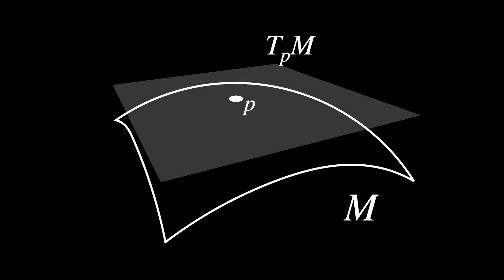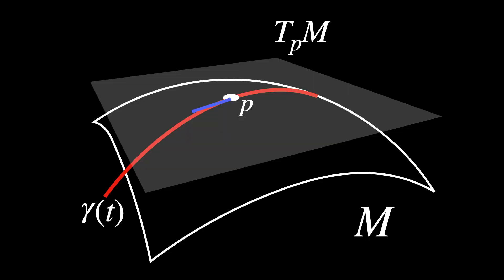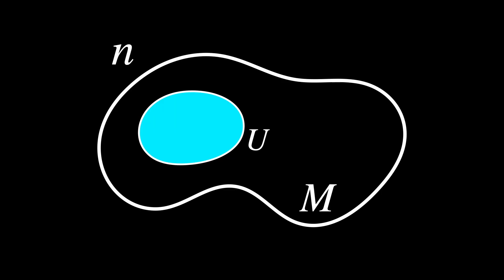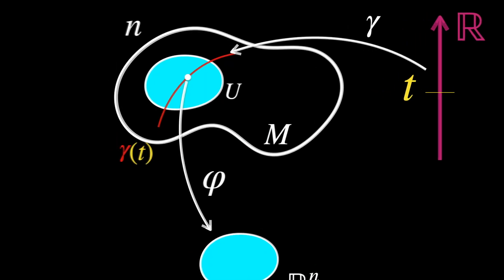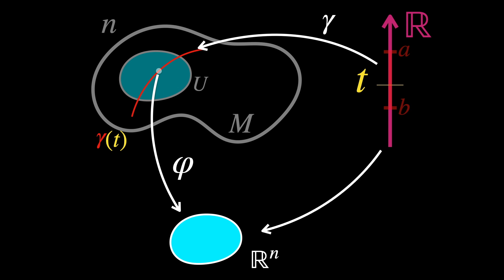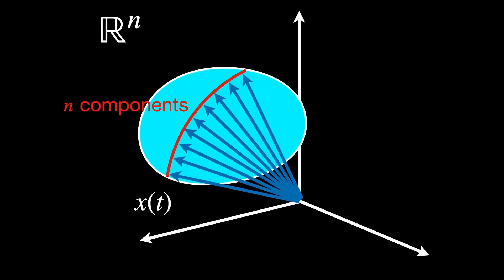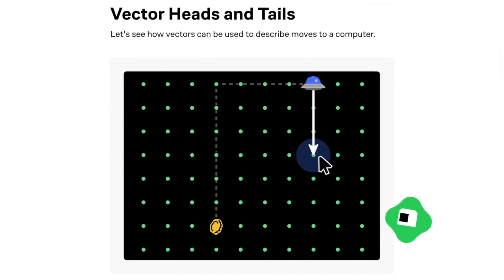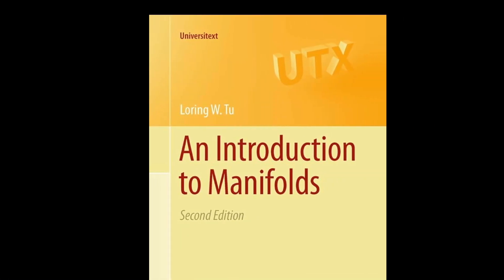How to do Calculus on an Abstract Manifold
To try everything Brilliant has to offer—free—for a full 30 days, .

00:00 — 9:55 Main
9:56 — 11:03 Brilliant
11:04 — 11:28 Inspired by and pdf